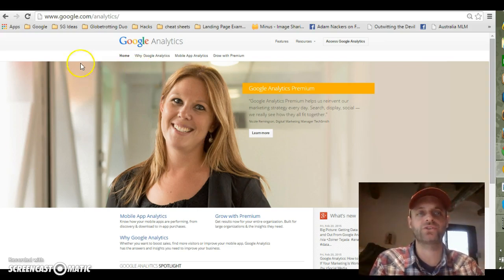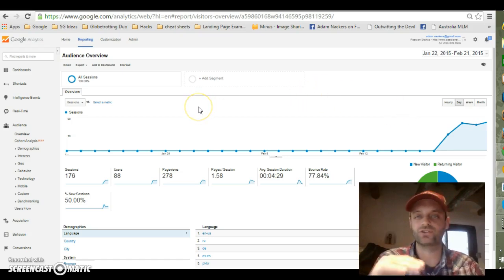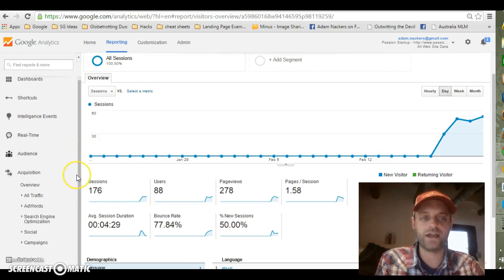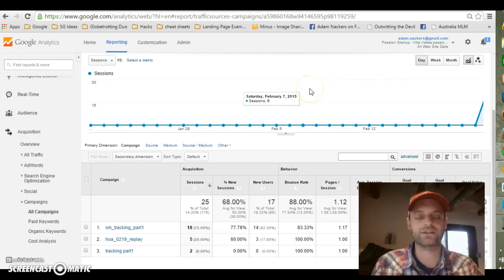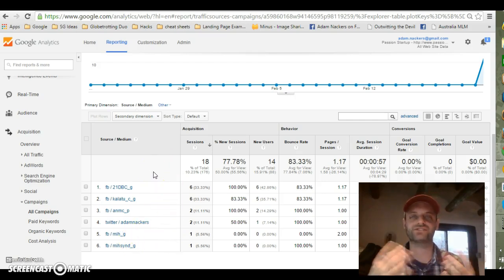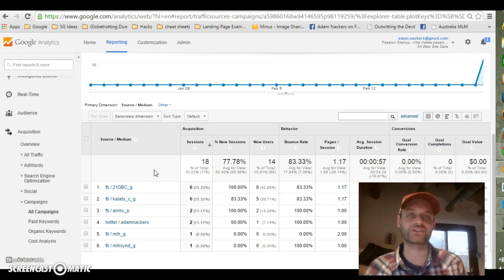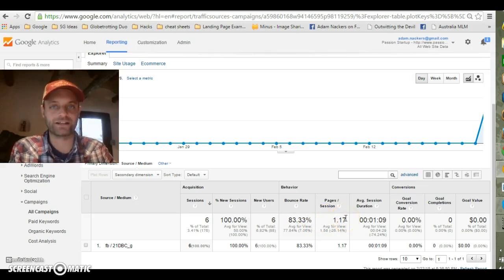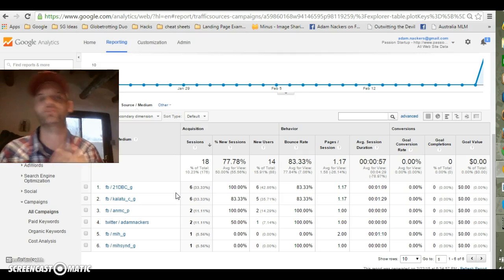How to Analyze Your Social Media Campaigns in Google Analytics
In Part 1, I showed you how to create tracking urls for your blog posts to share in social media.

In this video, I show you how to access and analyze the stats for your social media campaigns in Google Analytics.